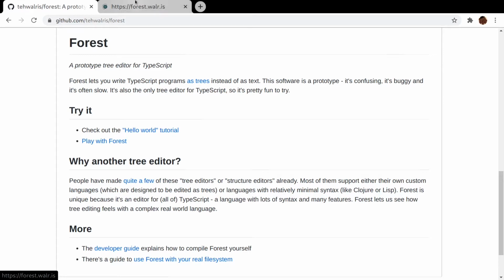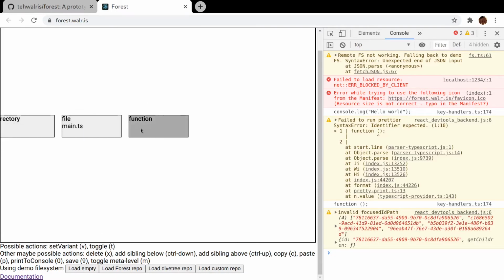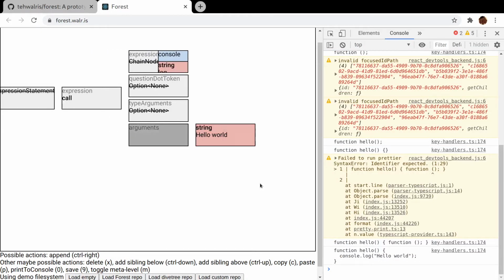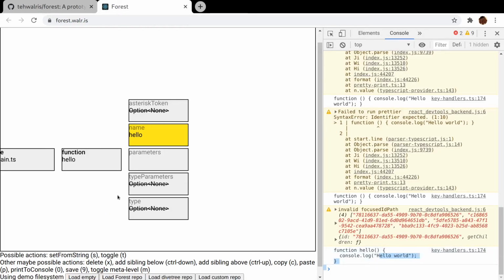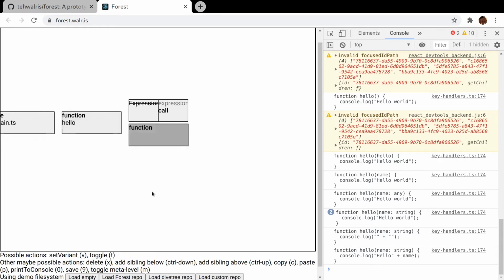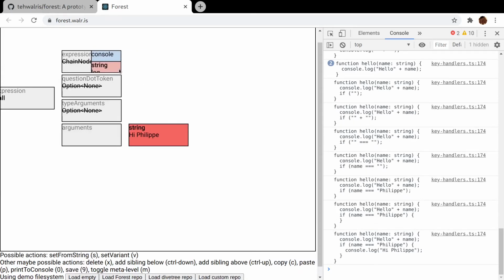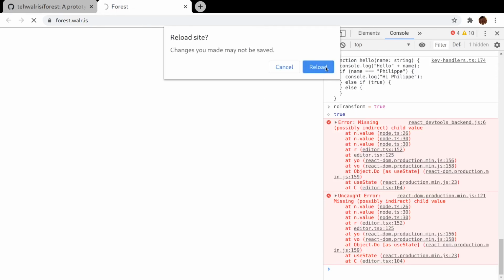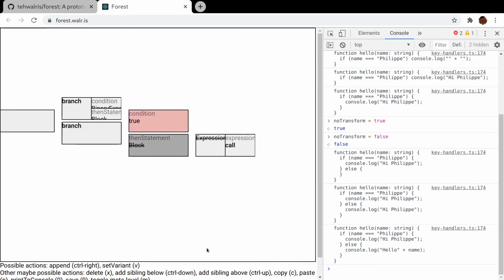[Outdated] Forest "Beyond hello world" tutorial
Update: This video shows a really old version of Forest. Almost everything is different now. The latest version is described on GitHub

This is the tutorial after "Hello world" for Forest (a TypeScript tree editor).